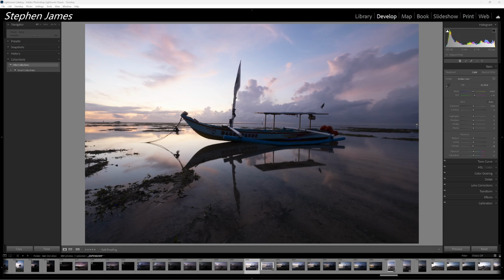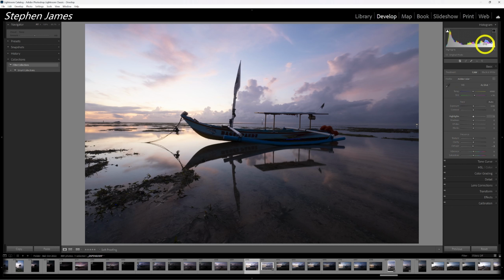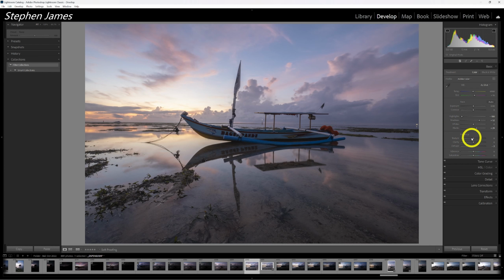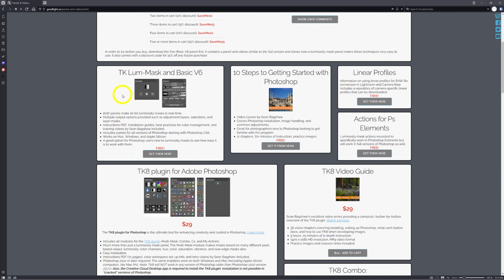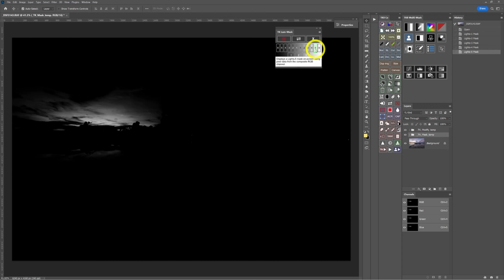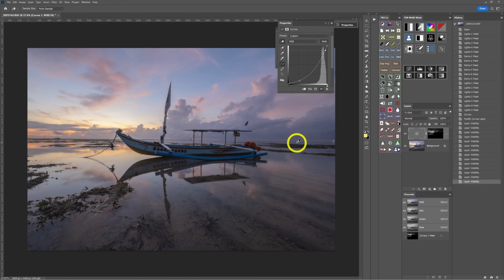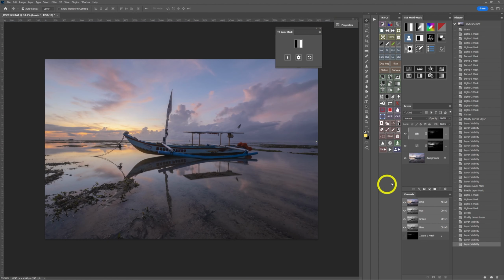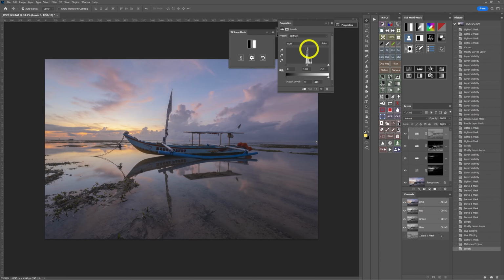Luminosity Masks Basic Intro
Luminosity masks map the luminance of each pixel as a grayscale value in the mask. Because they are based on pixel-level data, their tones perfectly match the image and, as a result, are completely self-feathering. Any adjustment through these masks blends seamlessly into the image with no visible edges or borders.